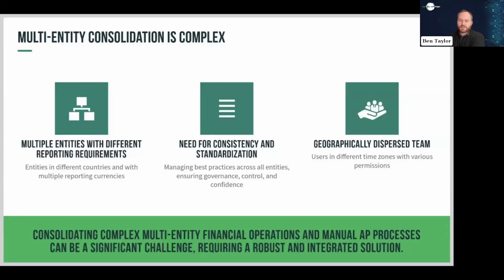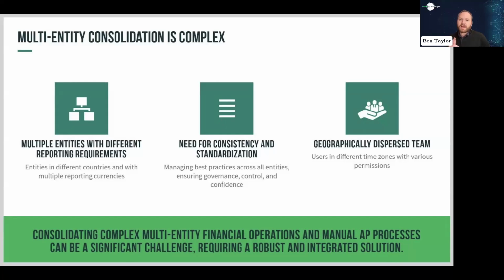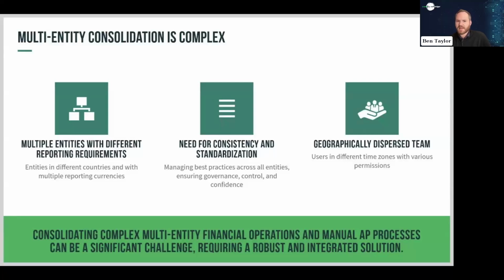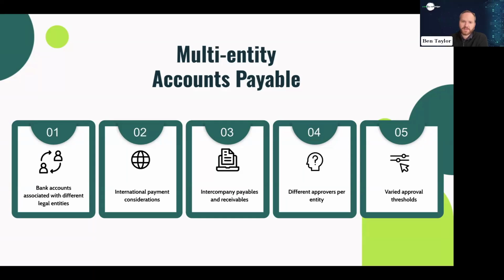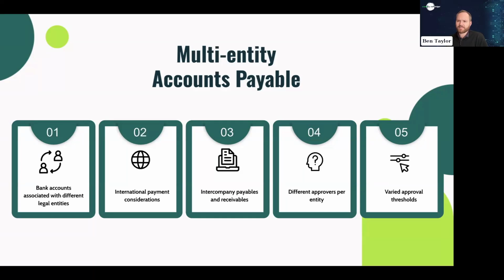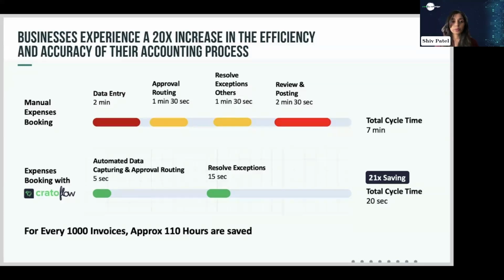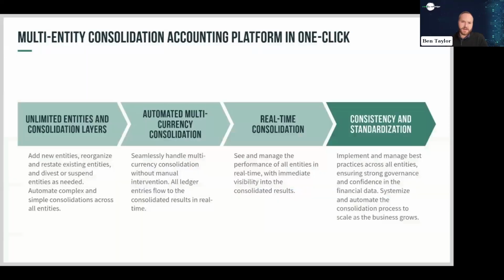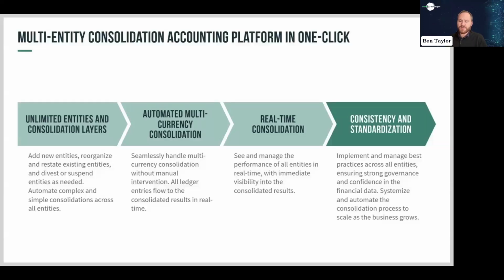Cratoflow + SoftLedger: How To Streamline AP Automation & Multi Entity Payments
Are you juggling accounts payable across multiple entities? Join CratoFlow CEO & Co-Founder, Shiv Patel, and SoftLedger CEO & Co-Founder, Ben Taylor, as they partner to revolutionize your financial operations!

- Faster vendor payments & streamlined expense reporting
- Real-time multi-entity management
- Detailed use case discussions
- Interactive Q&A with industry experts

Ideal for:

- Multi-entity organizations
- Businesses seeking efficient AP automation
- Real estate & property management firms

Discover how to:

- Automate invoice management
- Allocate expenses across entities
- Gain real-time financial insights

Meet SoftLedger - the real-time cloud accounting software that empowers your growing company to operate more efficiently and make smarter decisions.